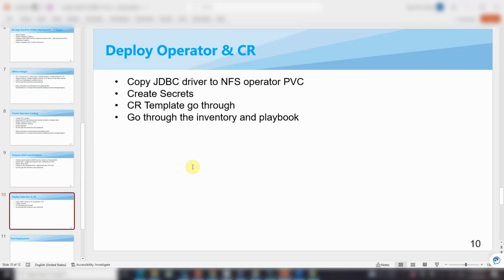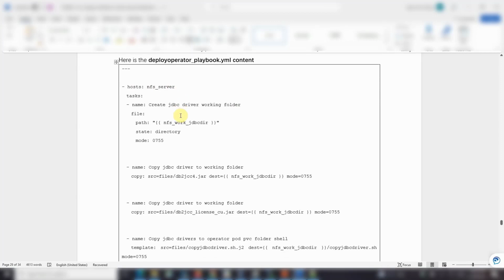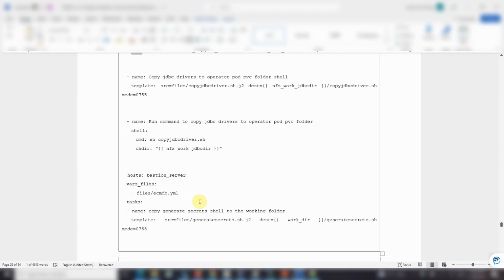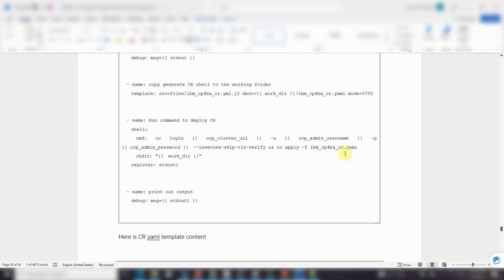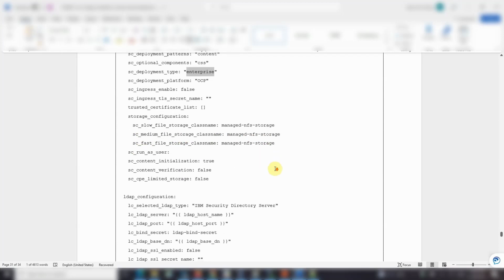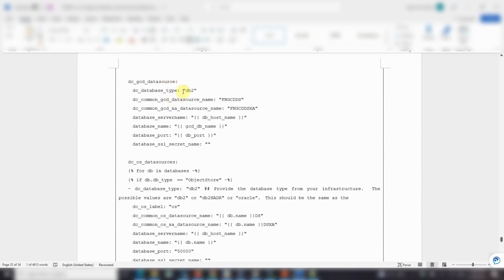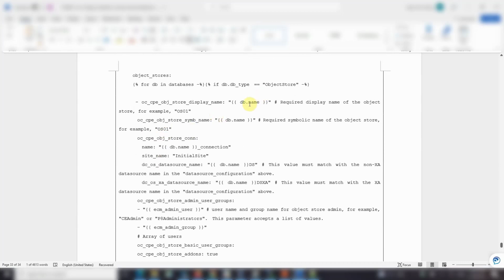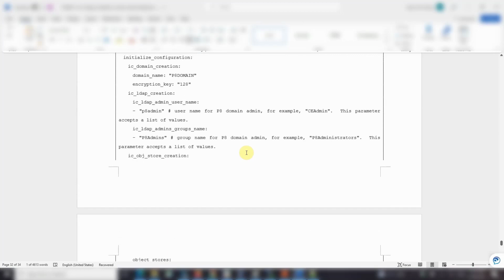Air Gap Install of CP4BA using ansible full automation: Part 6 - Deploy operator and Custom Resource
This session explains details of the playbook for the fourth step- Deploy operator and Custom Resource.  It focuses on how to use ansible variable file and template to generate Custom Resource yaml file.